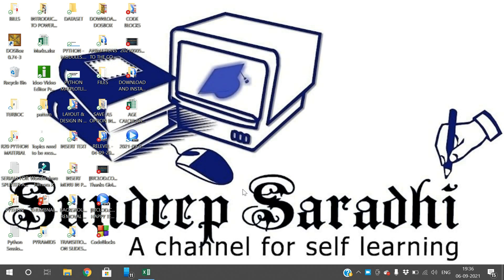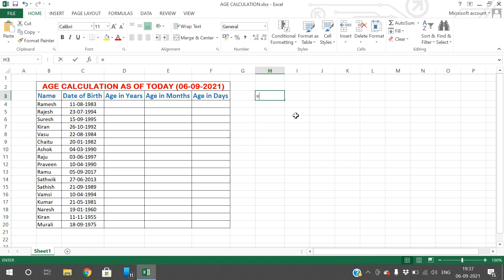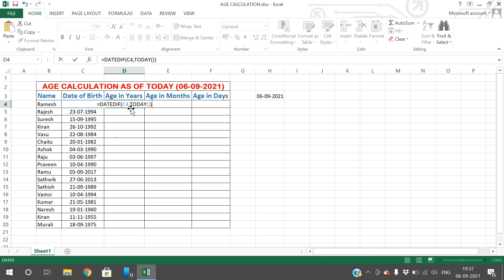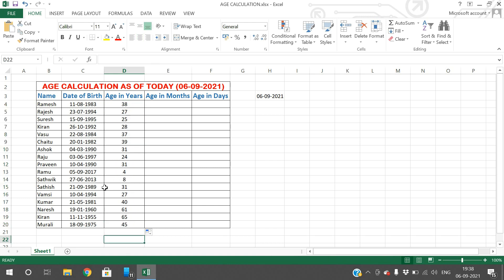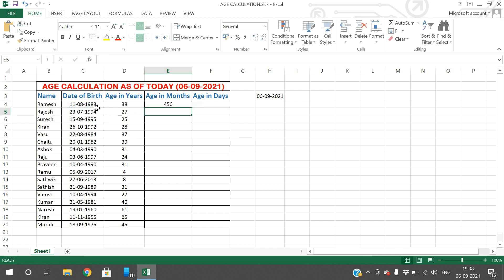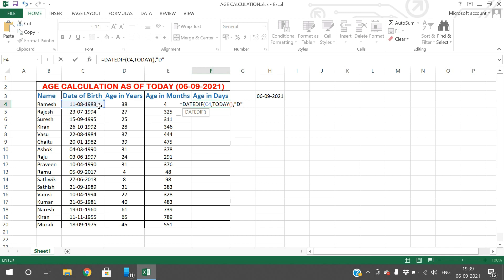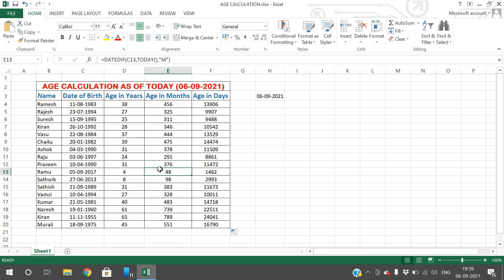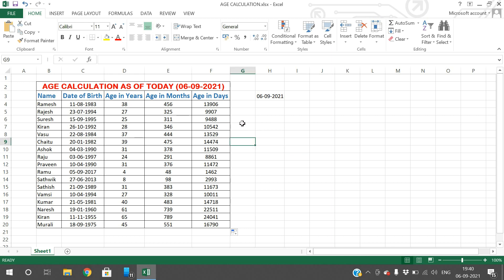AGE CALCULATION (IN YEARS, MONTHS, DAYS) USING DATEDIF FUNCTION IN EXCEL || MSOFFICE